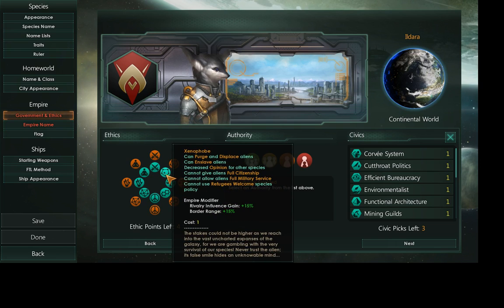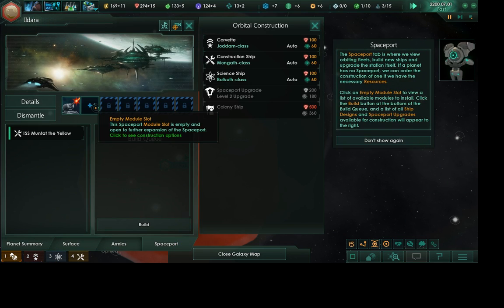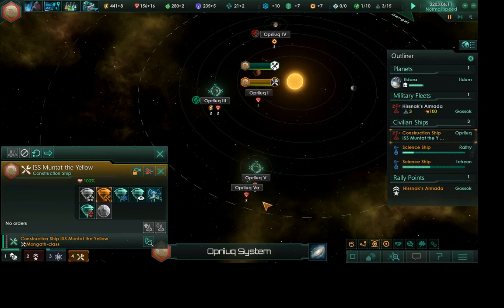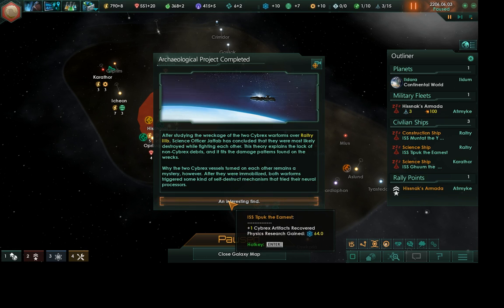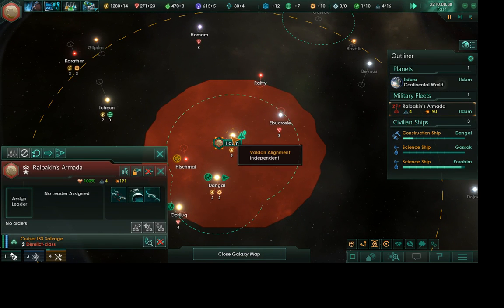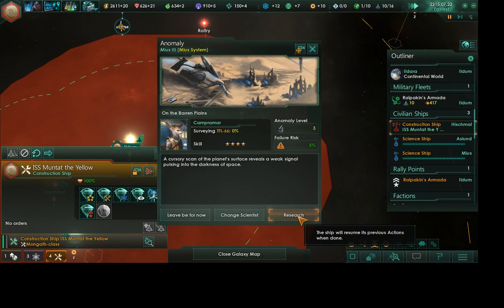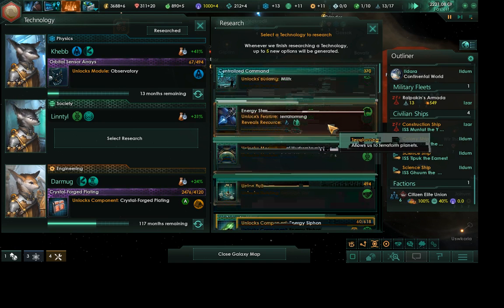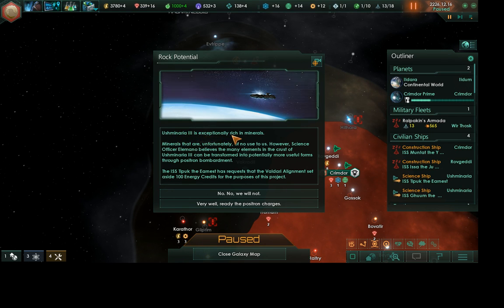Stellaris! First time!!!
Greetings everyone! I hope things are going well for you. Today I'm playing Stellaris.
While playing I'm going to try to answer any questions that pop up on the chat, between rests or lulls in the game, so I can try to answer them all at one time via text chat due to faulty microphone. Any delay in responses are due to a 60 second delay. At any point of weak signal (just had some maintenance done on the wire works) I'll be uploading the entire video the next morning!
***Warning*** I haven't played this any, so please kick back relax and have a game on!
*Mic coming NOW*
Stellaris is a rts space civilization game- build in the expanse an diplomatically solve issues or use your fleets of ships!
Link to the game!